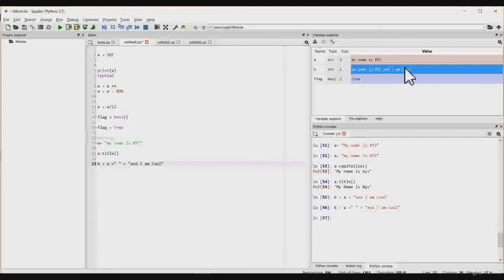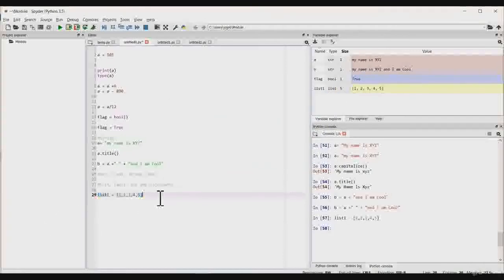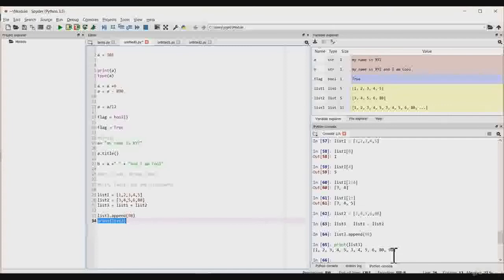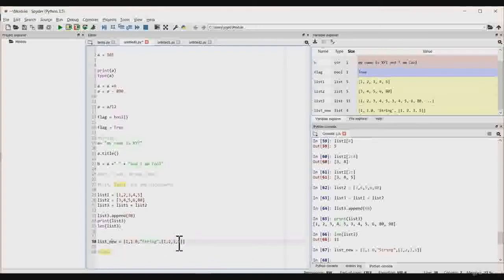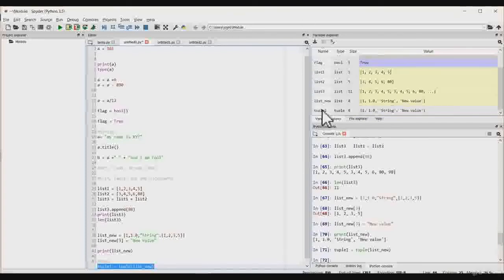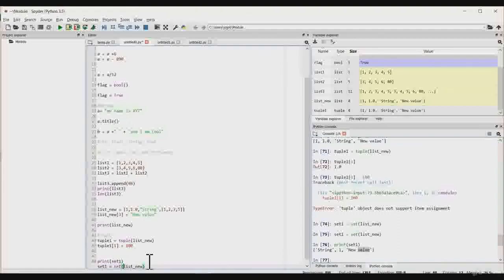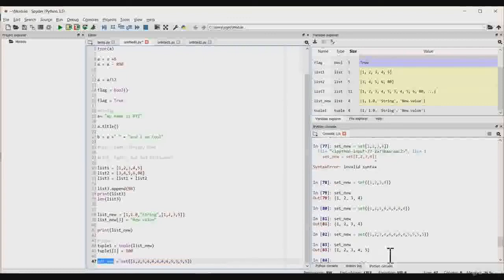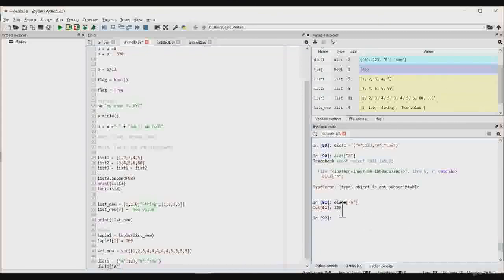Machine Learning with Python Data Science for Beginners Data Engineering 2 Introduction 2 15 part B